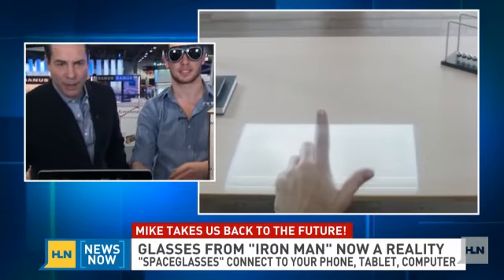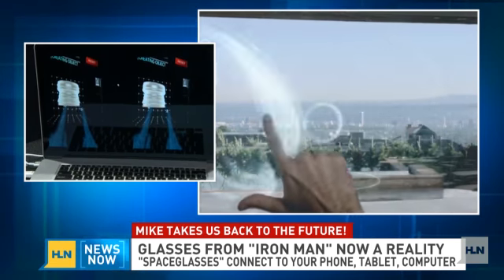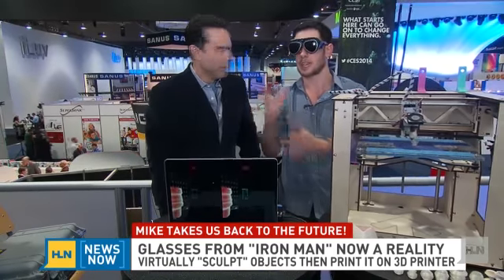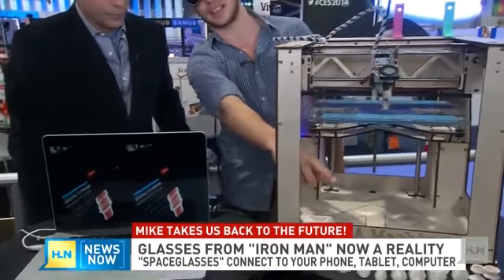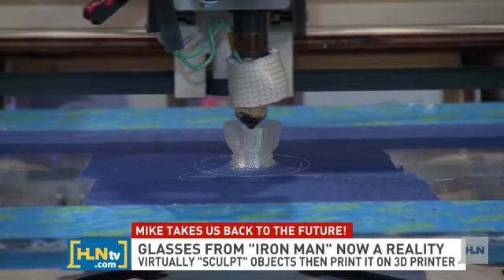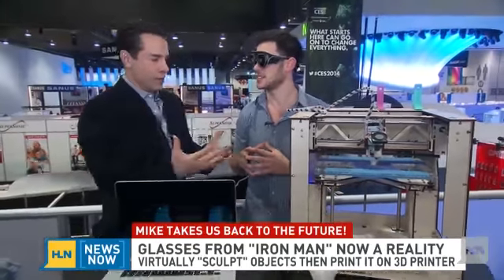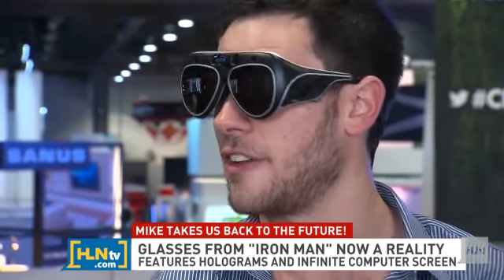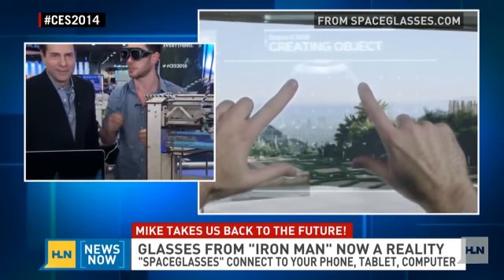At CES: 'Iron Man' glasses are a reality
There is a reason the Iron Man movie franchise hit it big at the box office: besides the awesome action scenes, the movies have some seriously cool technology. But what is even more incredible, some of the technology you saw on the silver screen is real life. Enter team Meta.